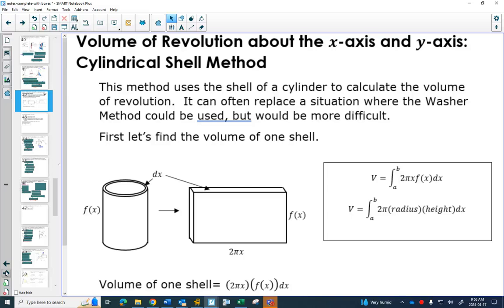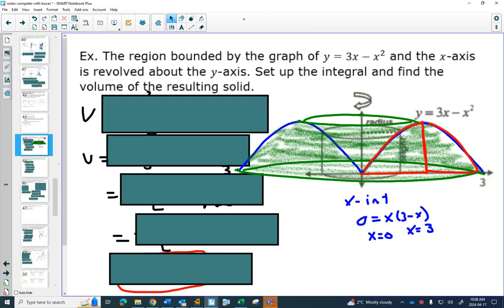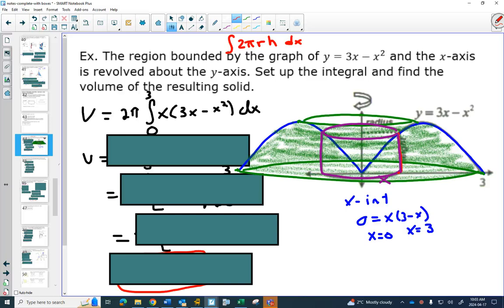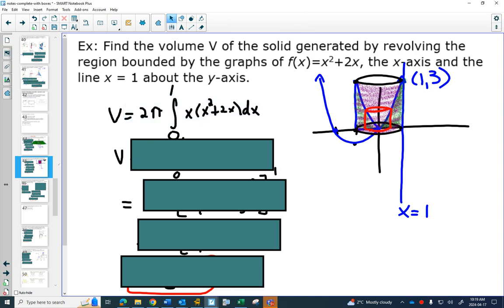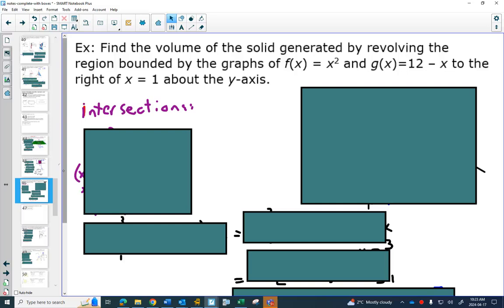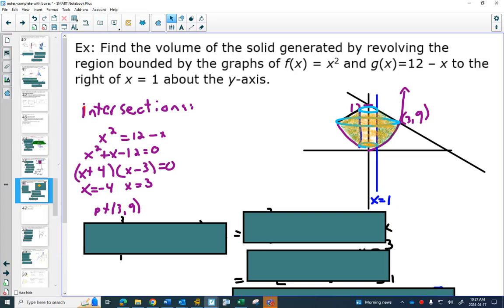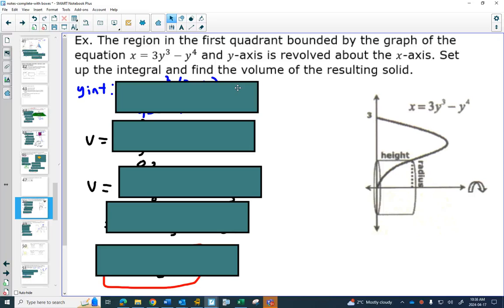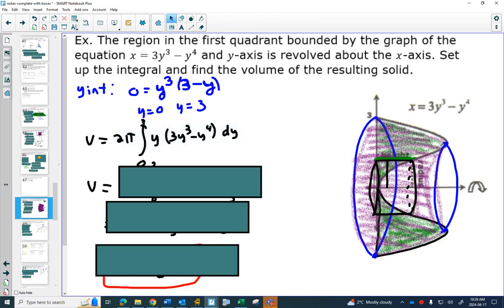42AP Volumes of Revolution Cylindrical Shells